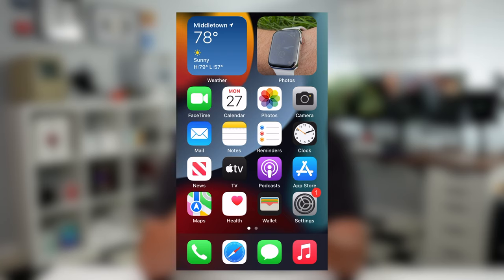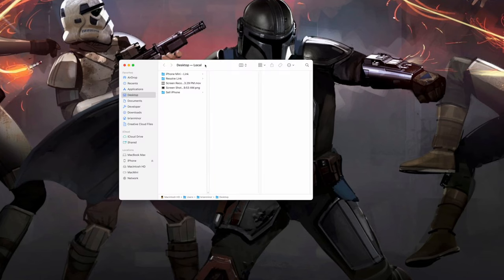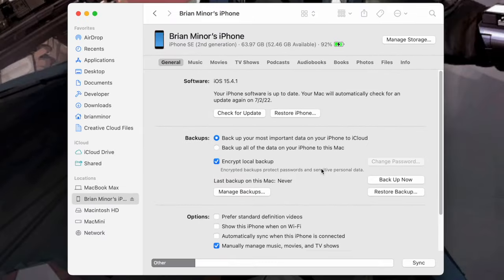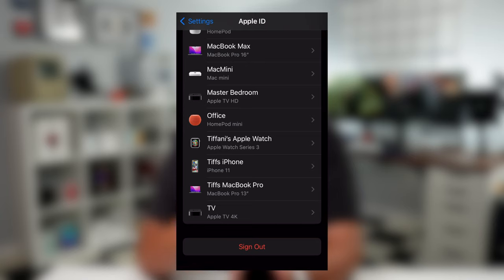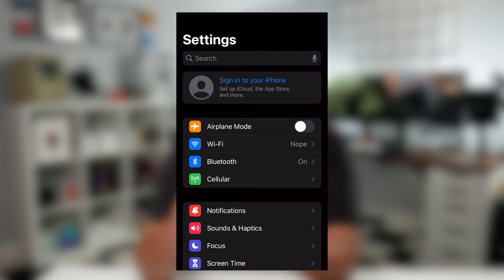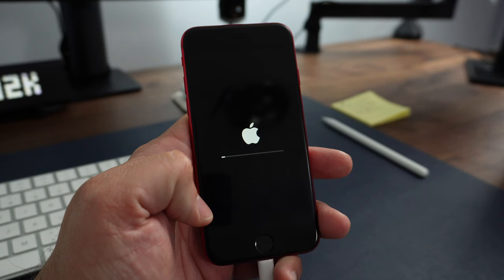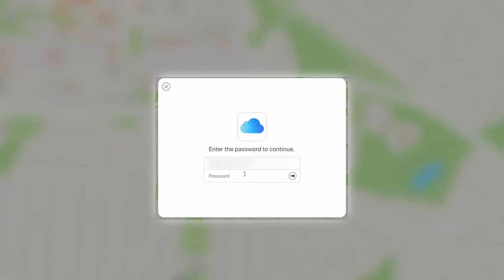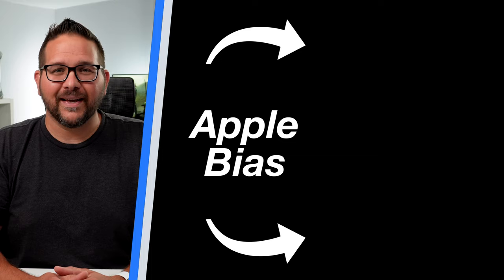How to ERASE iPhone before Selling - Factory Reset / Restore Your iPhone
Want to restore or sell your iPhone? Follow these easy five steps to factory reset your iPhone and get it sold before the next Apple Event to make it a little easier on your wallet then the new iPhones are released.

▶️ Save 10% on My Watch Band Holders

0:00 - Intro
0.19 - Step 1 - Backing up your iPhone’s Data
0:42 - Step 1a - iCloud Backup
1:06 - Step 1b - Backup to your Mac
2:55 - Step 2 - Sign out of iCloud
4:09 - Step 3 - Erasing the iPhone
4:56 - Step 4 - Fully remove device from iCloud
6:22 - Step 5 - The Most Important Step

My Equipment
Main Camera: Sony ZV-E10
Go Pro Hero 9
iPhone 13 Mini

Camera Mic

Fun Stuff
Mandalorian Funko
The Child Funko